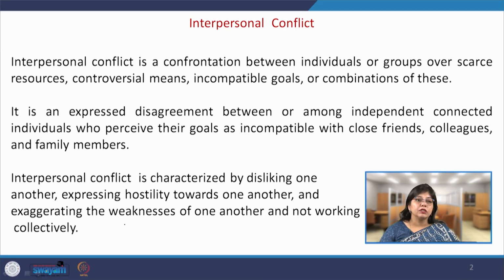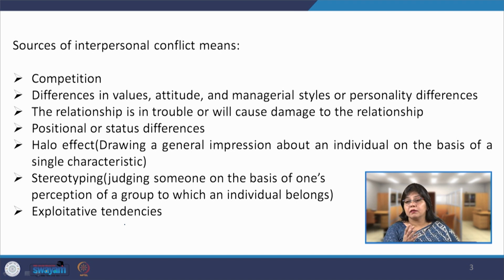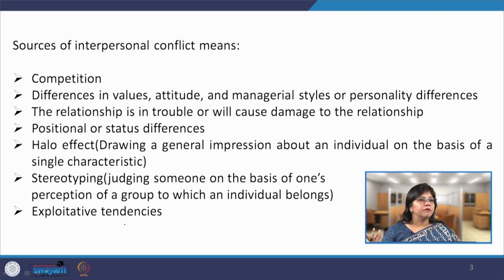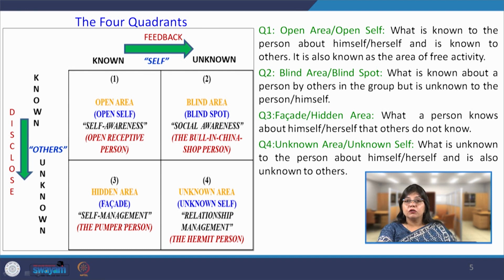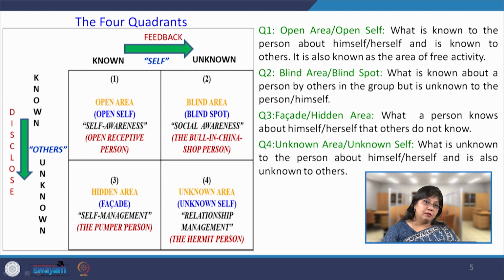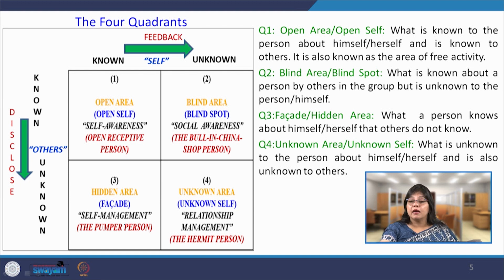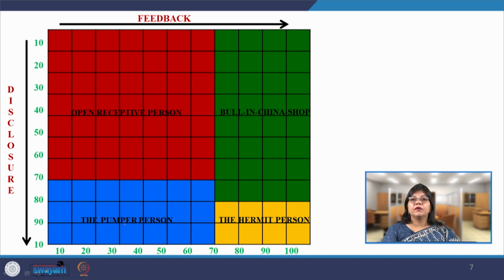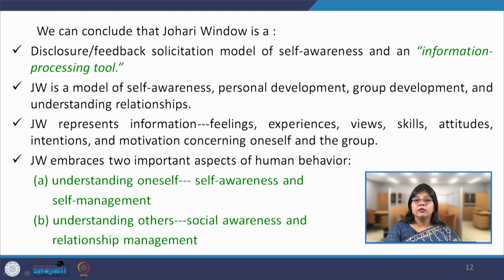Lecture 53: Interactive Behaviour -Part I